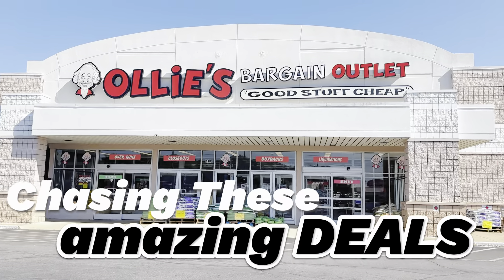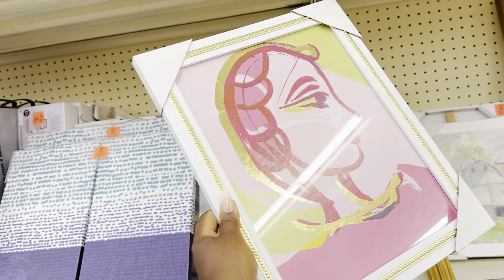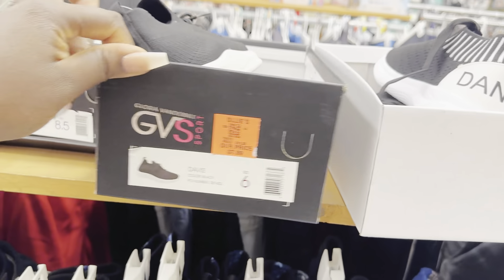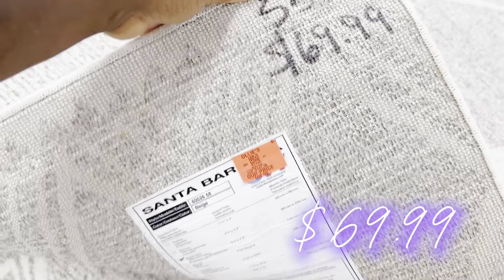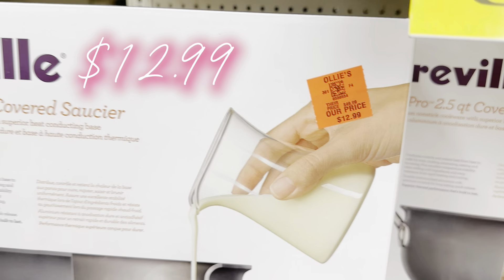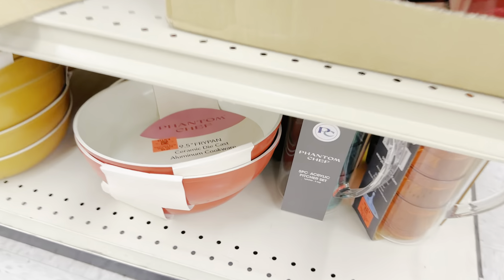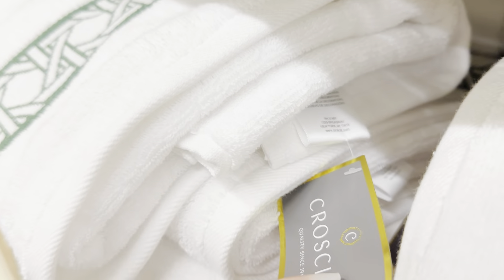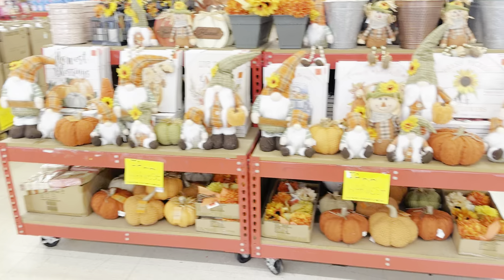GOTTA GO CHASE THESE DEALS🙌🏾🤣💨LET’S GOOOO OLLIES BARGAIN OUTLET 🛍️🛒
Heyyy Molasses Fam! LET’S GO on a SHOPPING TRIP to OLLIE’S BARGAIN OUTLET 🤩🤩❤️‍🔥❤️‍🔥❤️‍🔥 HERE WE will find AMAZING DEALS that EVERYONE SHOULD BE BUYING 🔆🔆

⚜️OLLIE’S Shop With Me ⚜️

🌀 Ollie’s hygiene shopping 🌀

📘 Ollie’s HomeGoods / HOUSEHOLD deals SHOPPING

This week Ollie’s has deals and steals ready for us to check out and I want to take you along with me to browse all that’s going on in here this week 😊😊😆🛍️🛍️🛒🛒

If you’re returning 🥰🙌🏾🙌🏾THANKS FOR sticking with ya’ girl.